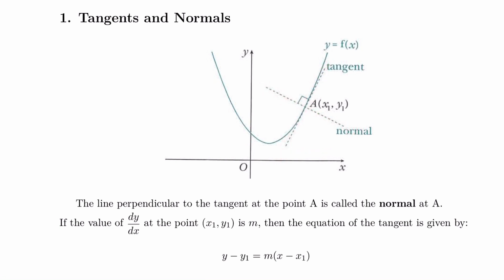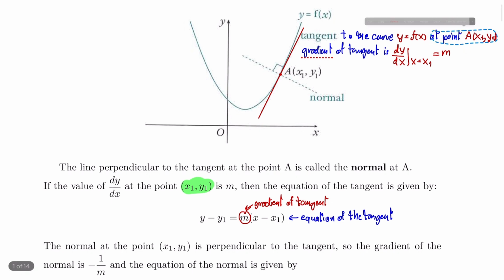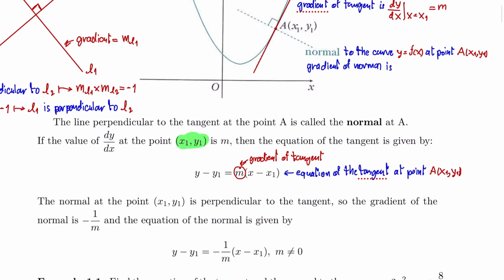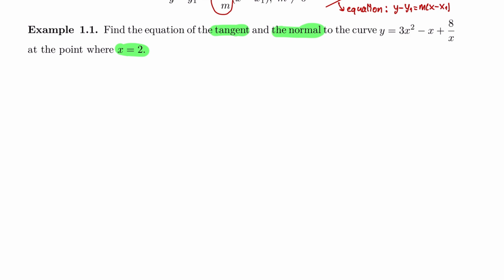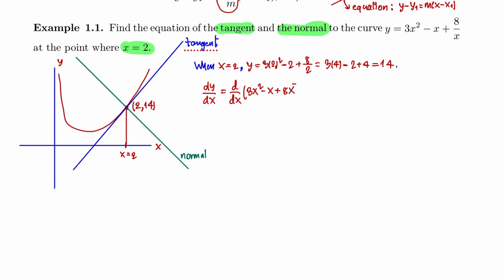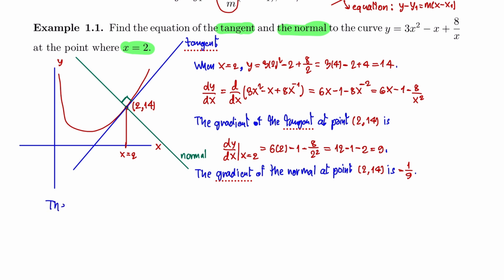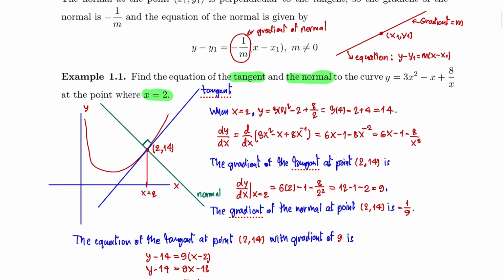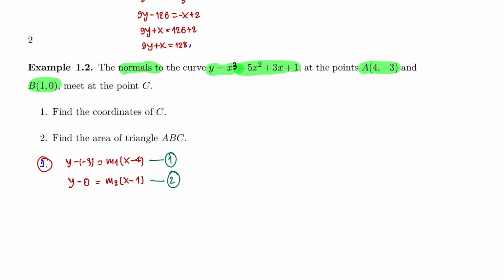Tangent and Normal Lines to a Curve at a Given Point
This video is a lecture about tangent and normal lines to a curve at a given point.